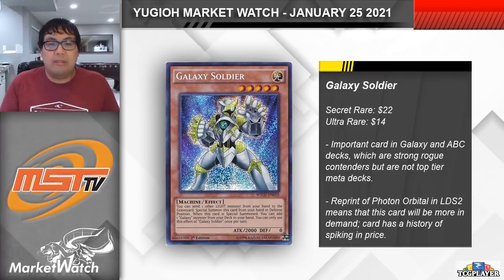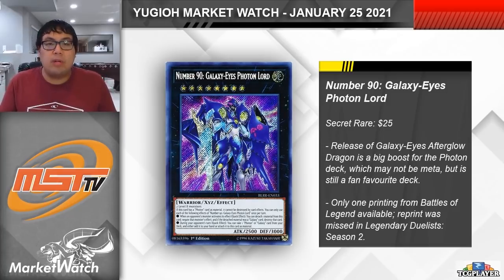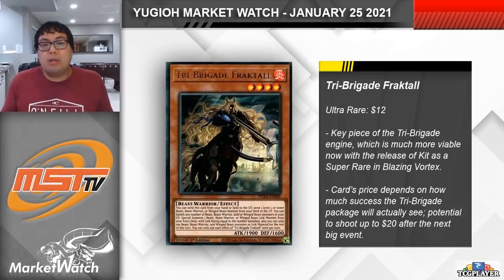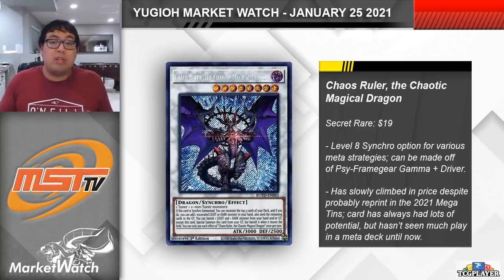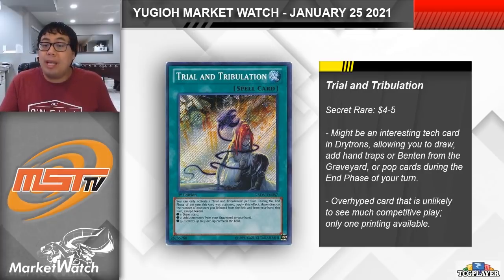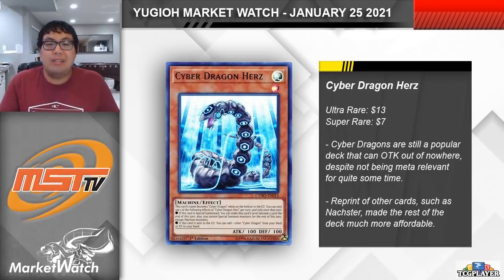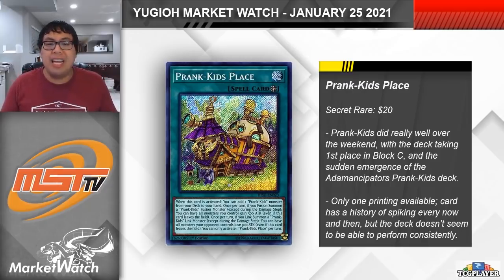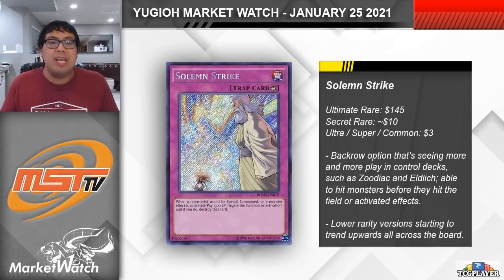These Cards are Hyped Up Now! Do You Own Them? Yu-Gi-Oh! Market Watch January 25 2021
With the release of Legendary Duelists: Season 2 and the upcoming release of Blazing Vortex, Nishi breaks down some of the cards that are newly trending on the market!